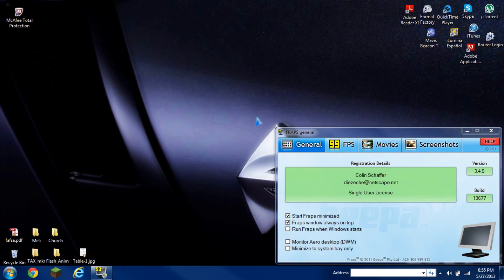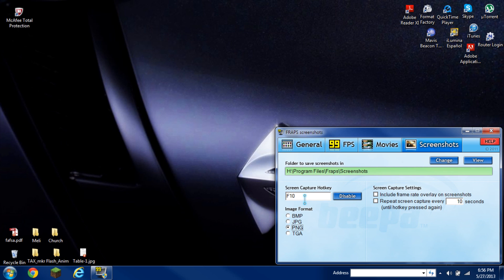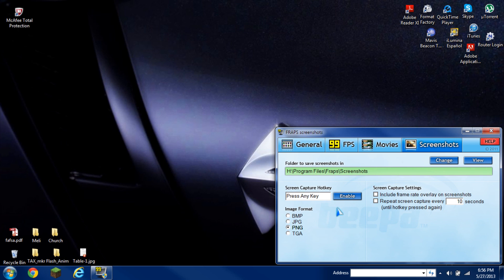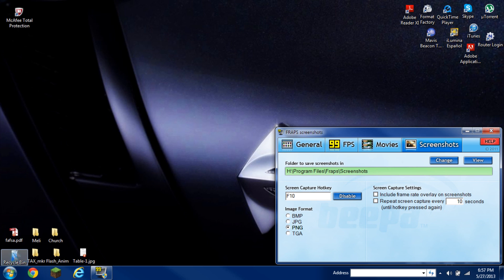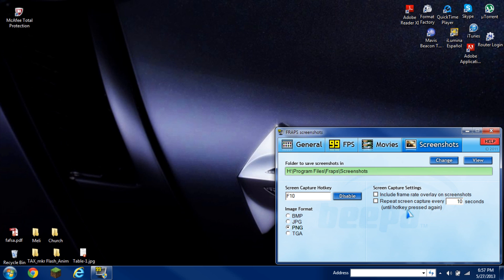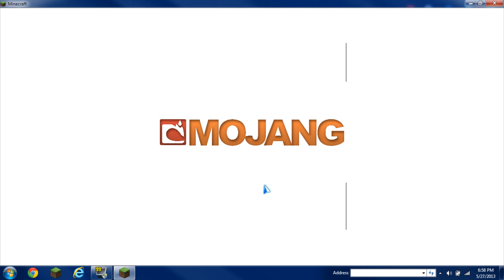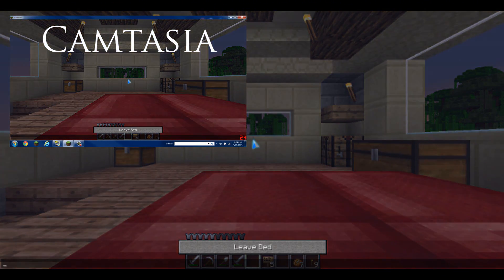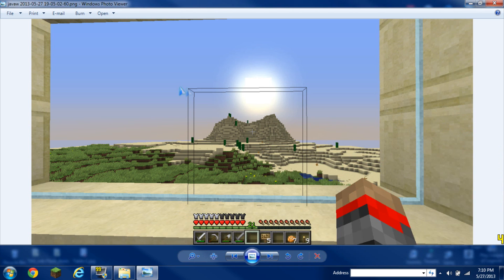How to Screenshot with Fraps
Shows you how to take a screenshot, picture, print screen, etc. with Fraps.
Any questions or problems please message me or put it in the description below!